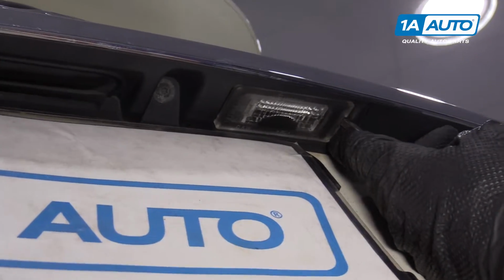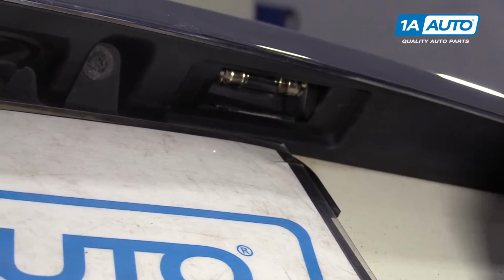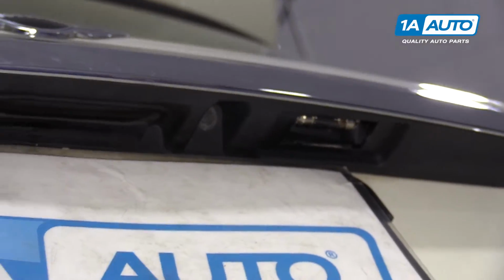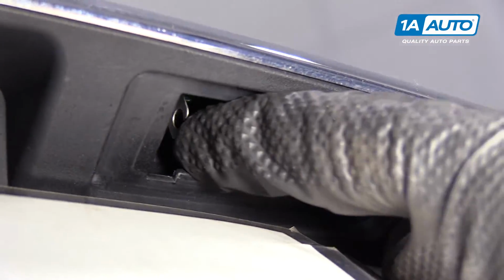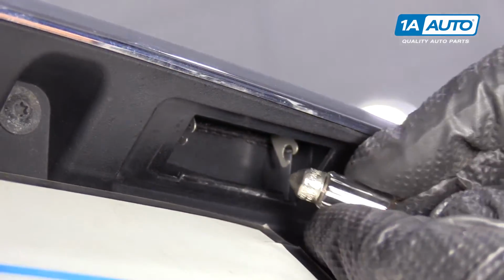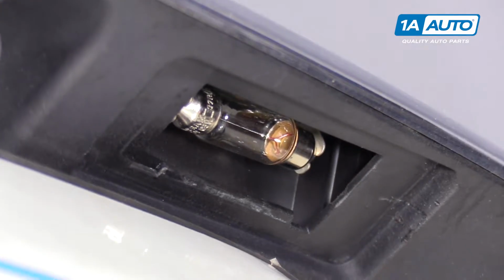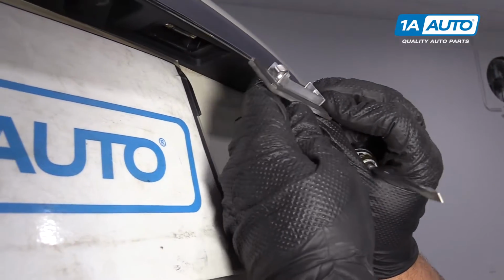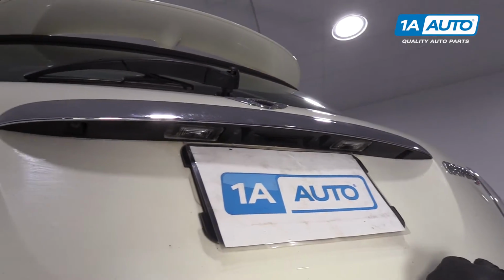How to Replace License Plate Light Bulbs 07-13 Mini Cooper S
In this video, 1A Auto shows you how to replace a broken, damaged or burnt out license plate bulb. This video applies to the 07 Mini Cooper S

This repair was done on a 2007 Mini Cooper S 1.6L and the process should be similar on the following vehicles:
2007 Mini Cooper
2008 Mini Cooper
2009 Mini Cooper
2010 Mini Cooper
2011 Mini Cooper
2012 Mini Cooper
2013 Mini Cooper